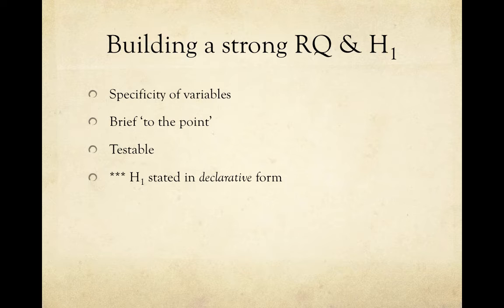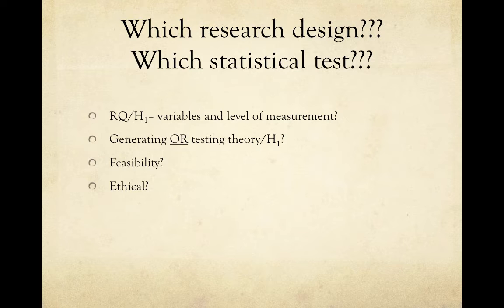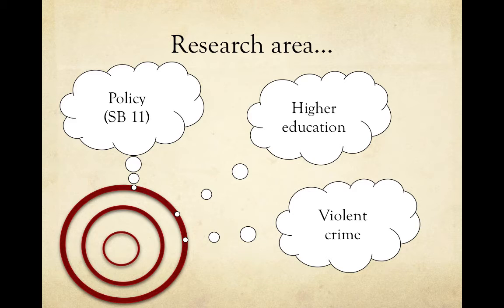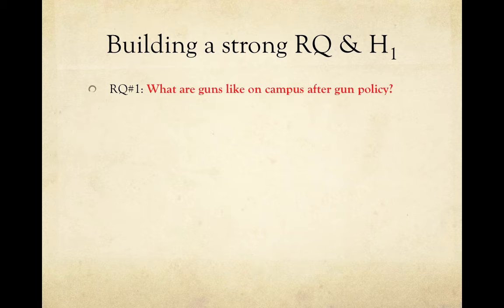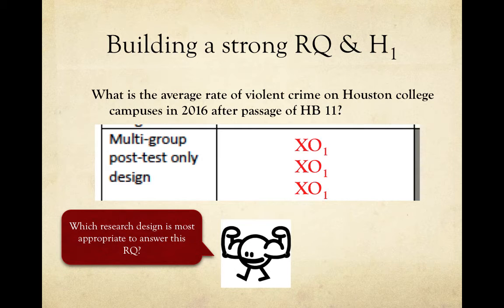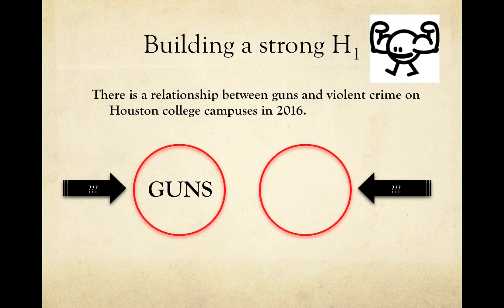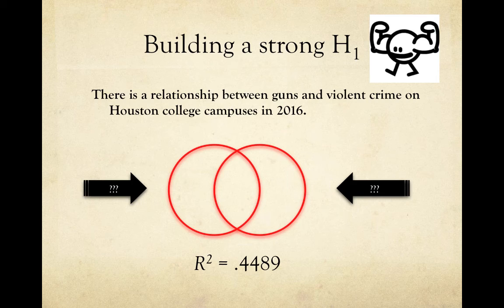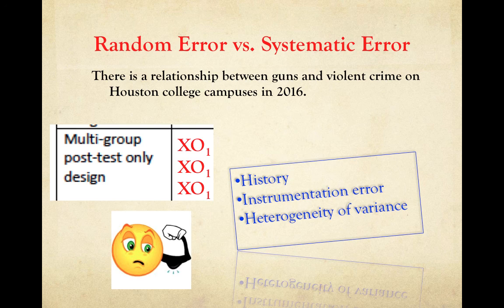SOCW 360 Research Questions, Designs and Threats to Validity Video Lecture